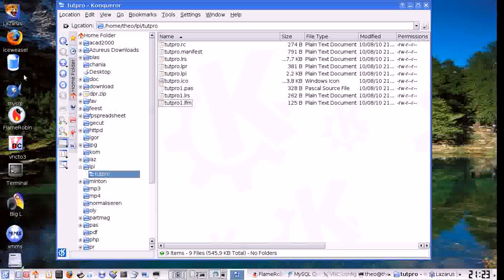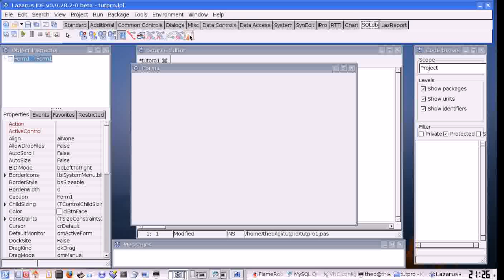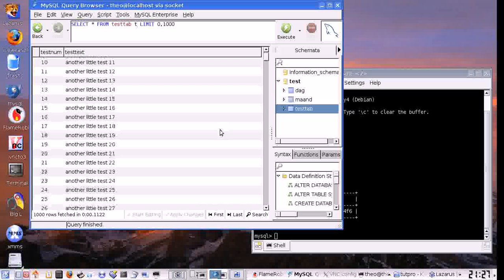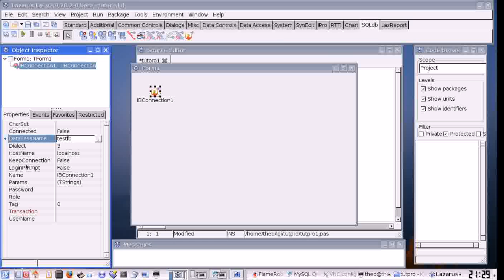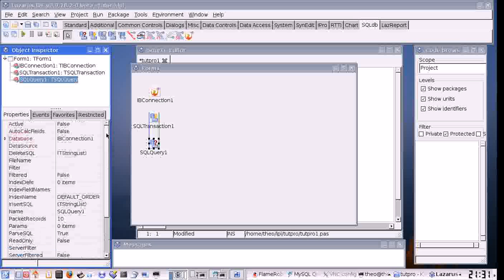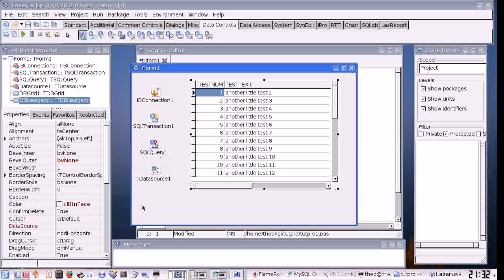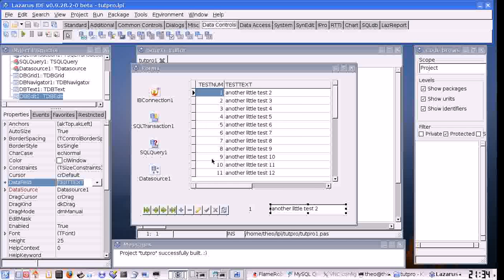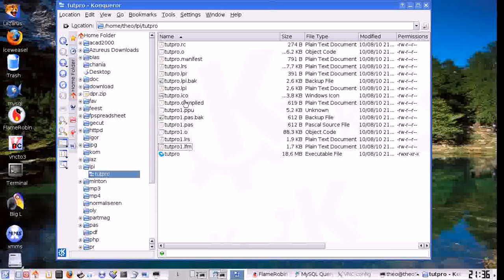Lazarus SQL database video tutorial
This is a tutorial to show you how to connect SQL databases to an application developed with the Lazarus (Freepascal) development system. It is recorded under Linux but is also valid for Windows and others. It demonstrates connecting to Postgresql, Oracle, Mysql, Sqllite and Firebird, on local and external hosts, and shows the standalone running application.